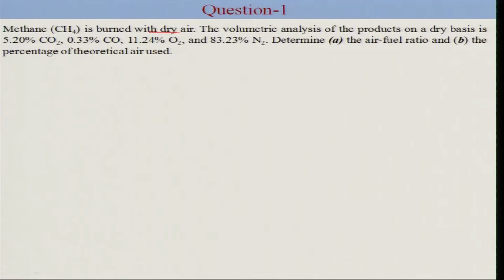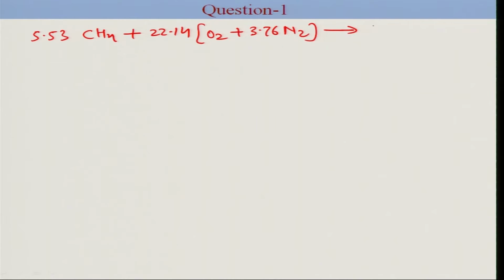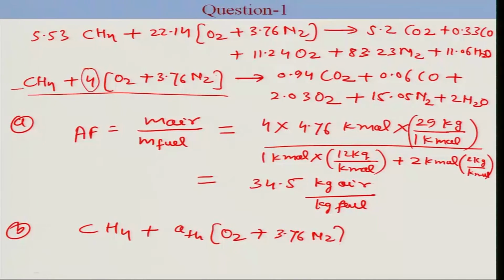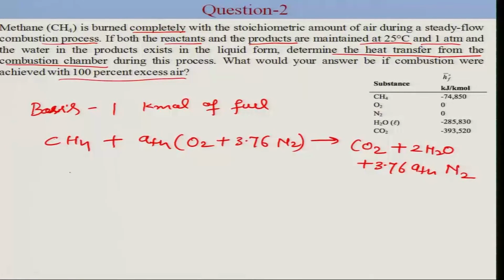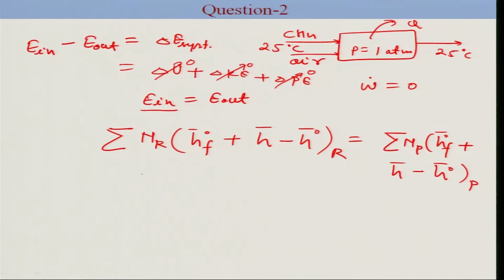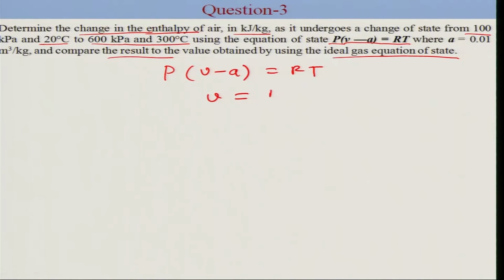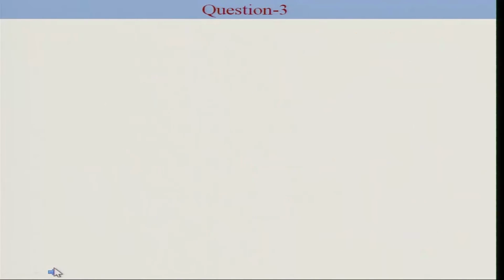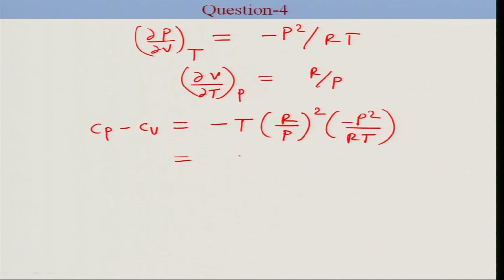Examples on property relations and reaction thermodynamics